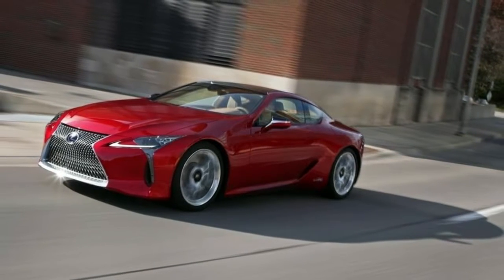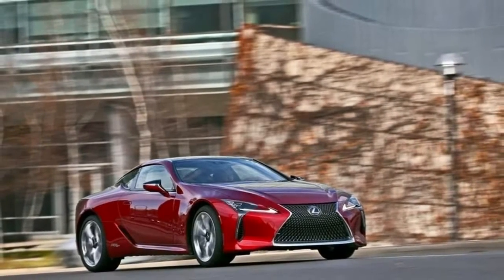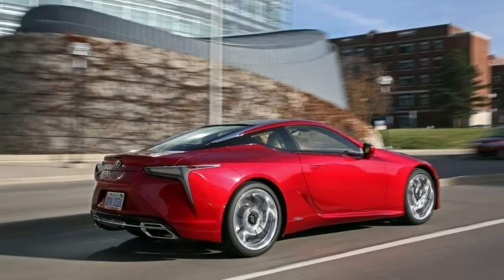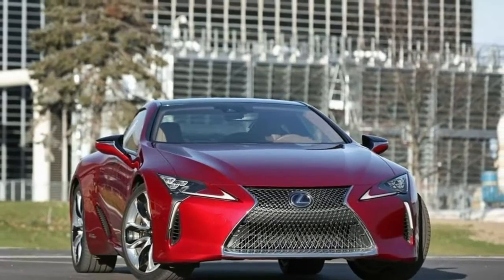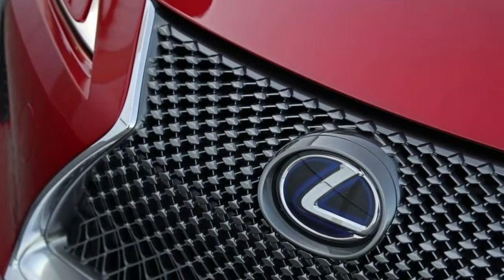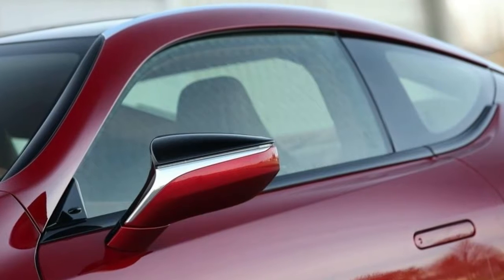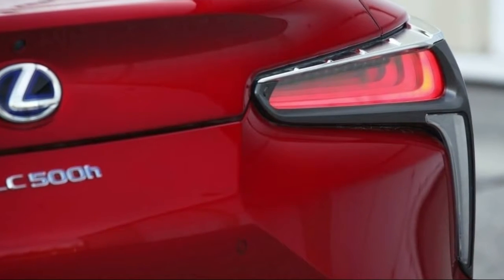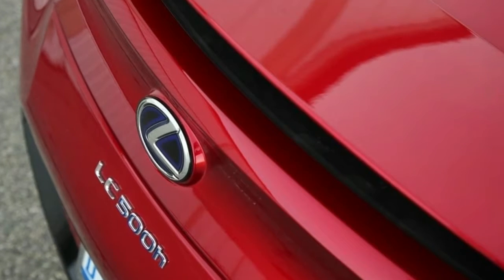2018 LEXUS LC 500H RAKISH, PLUSH, FUEL THRIFTY COUPE TUBE CAR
2018 LEXUS LC 500H - RAKISH, PLUSH, FUEL-THRIFTY COUPE [REVIEW]

WHAT’S NEW
The 2018 Lexus LC 500h hybrid GT should attract a good number of buyers because of its rakish styling, which is backed with solid performance. The somewhat controversial Lexus “spindle” grille looks good on the rear-drive LC 500h. And the $96,510 model I tested does 0-60 MPH in 4.7 seconds and hits an electronic limiter at 155 MPH. It has a new-generation “Multi-Stage Hybrid” powertrain: There’s a 3.5-liter gas V-6 and two electric motor/generators that develop a combined 354 horsepower and 256 pound/feet of torque. This is the first Lexus hybrid to use a compact, lightweight lithium-ion battery. The battery pack fits neatly between the rear seats and luggage compartment, which is rather small and has a high opening.

Want more muscle? Well, there’s also the non-hybrid $92,000 LC 500. It has a 5-liter 471 horsepower V-8 that develops 398 foot-pounds of torque and, says Lexus, the first 10-speed automatic for a luxury auto. I didn’t test the V-8 version, but Lexus says it hits 60 in 4.4 seconds and tops out at 168 MPH. The LC 500 weighs less than the hybrid version at 4,280 pounds and delivers an estimated 16 miles per gallon in the city and 26 on highways. It sounds sexier than the hybrid version with that V-8.

Power shoots to a smooth planetary-type continuously variable transmission that’s too complicated to explain here. Sufficient to say they act together to provide the effect of 10 ratios and let a driver shift through the ratios with paddle shifters.